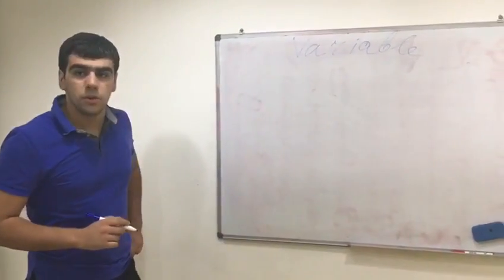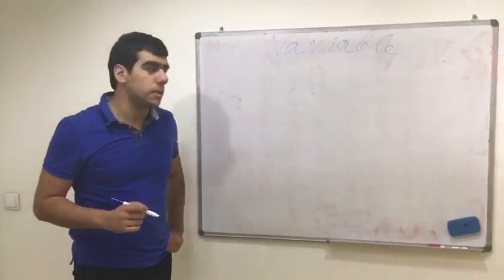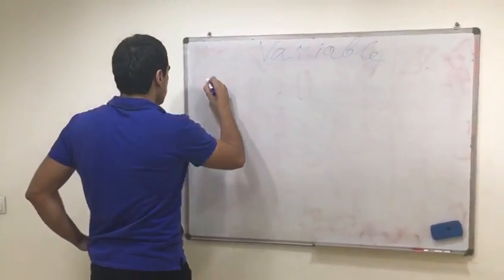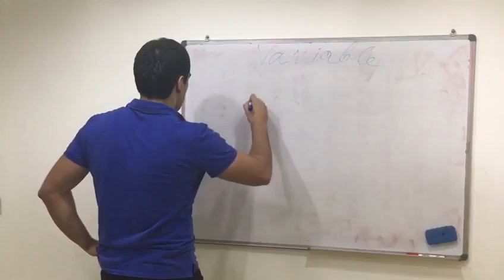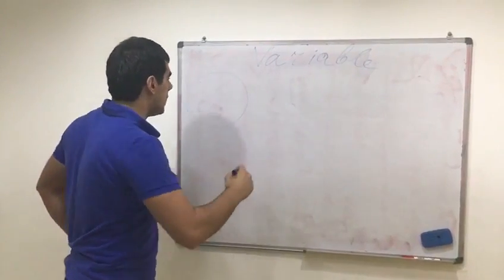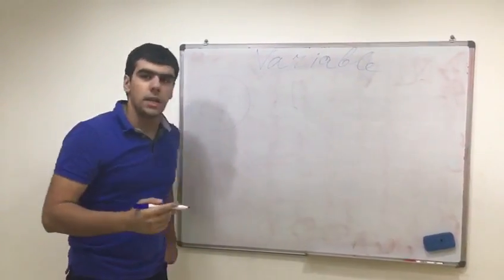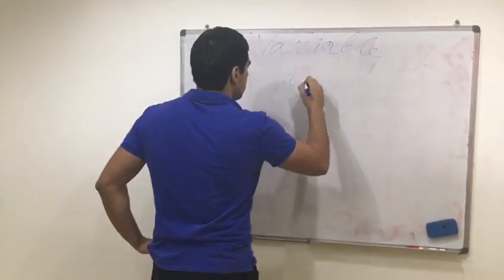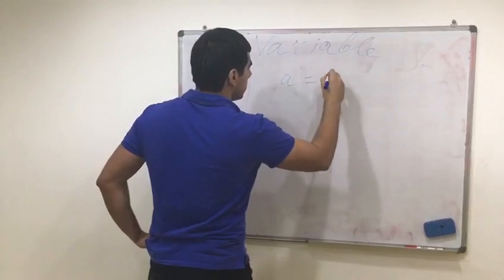Computer Science AUA student